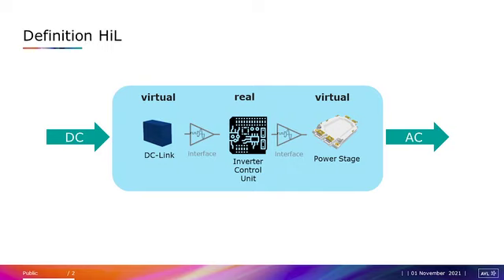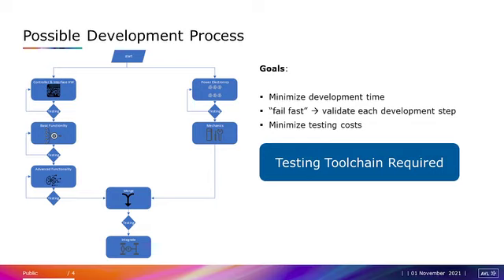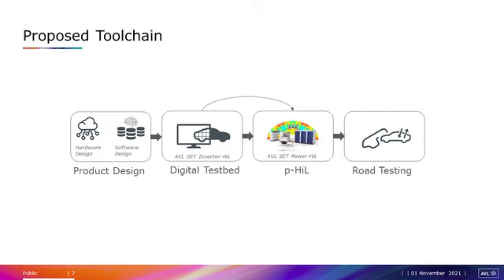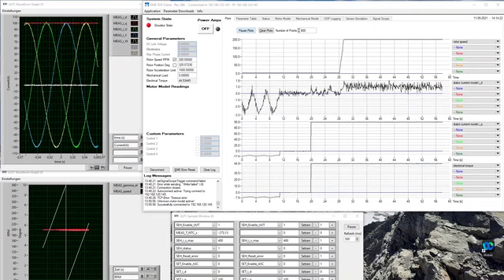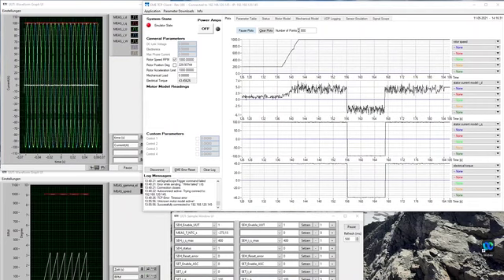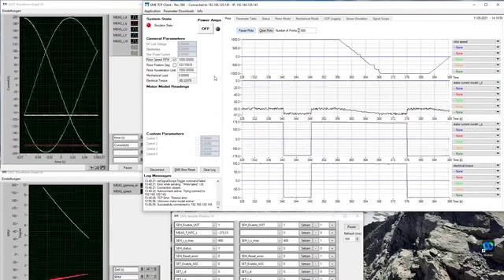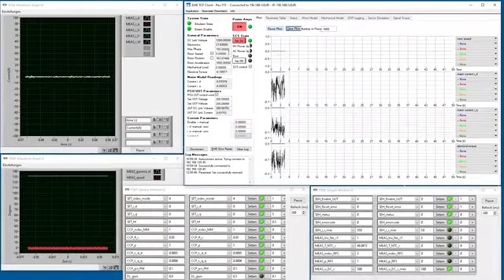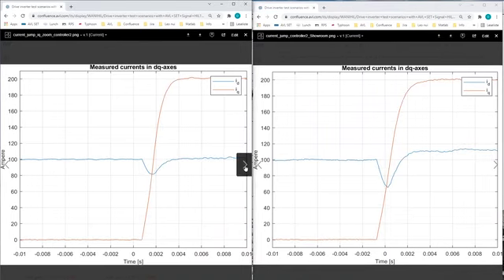MC5 Holistic and comprehensive development methodology for inverter drive systems 360p via Skyload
Holistic and comprehensive development methodology for inverter drive systems